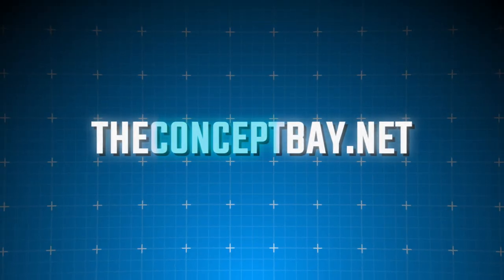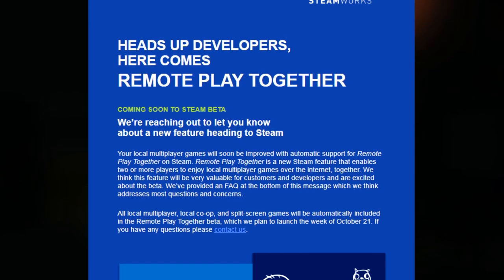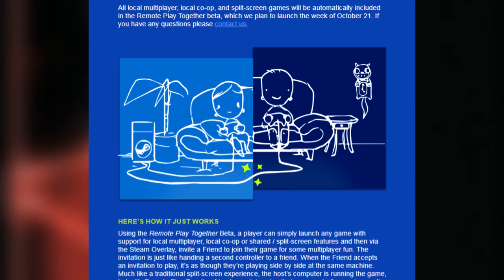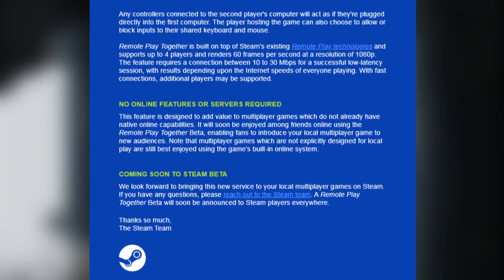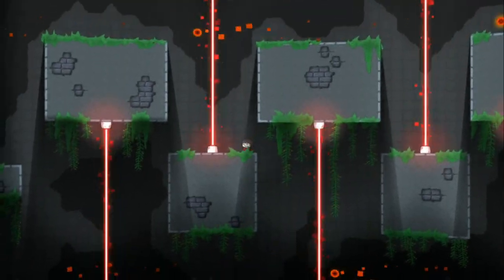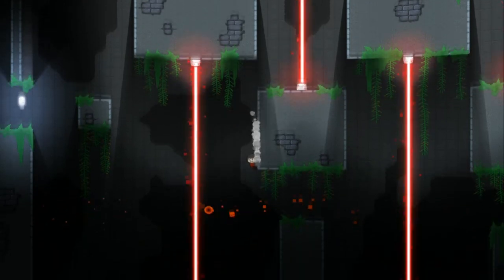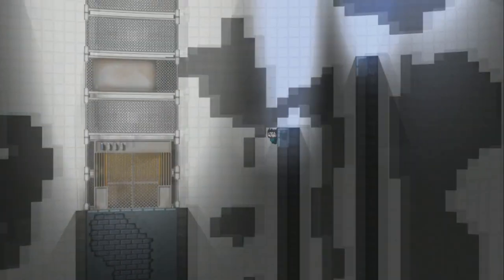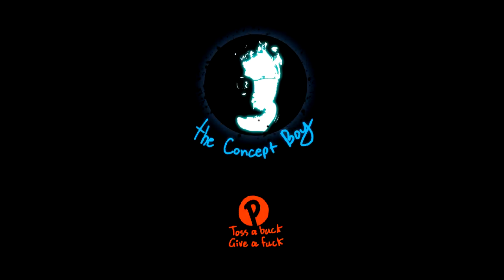Create Online Co-Op Games without Networking code! Resurrection of Couch Co-Op?